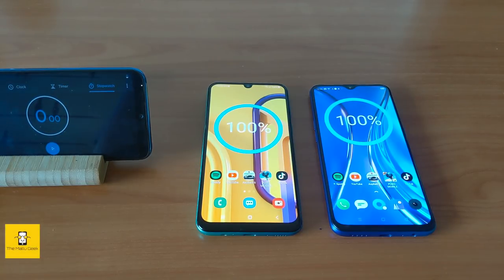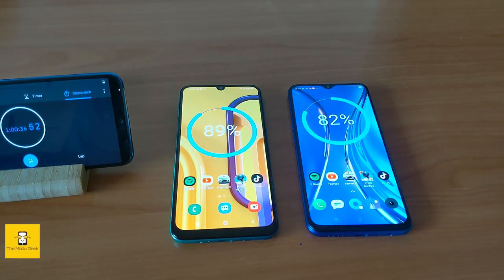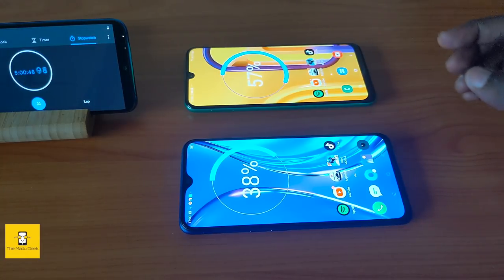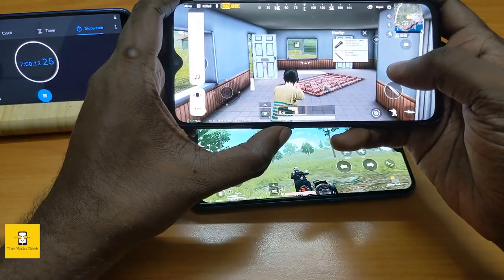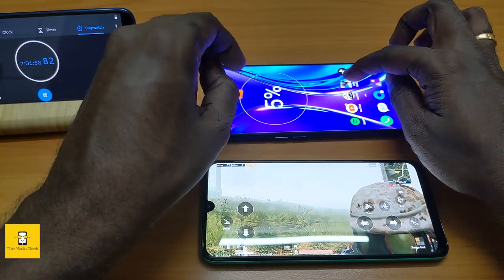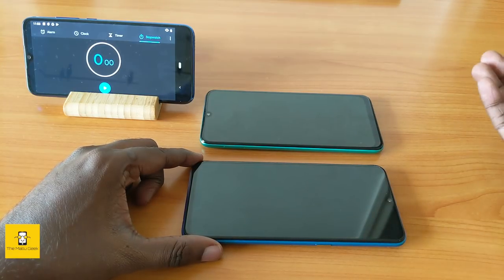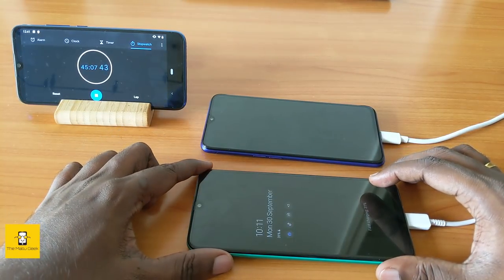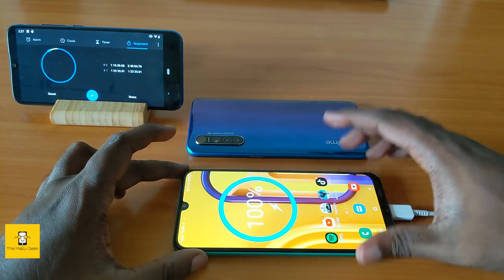Samsung Galaxy M30s vs Realme XT Battery Test | PUBG Comparison | Malayalam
In this video, let us see how the battery performance of the Samsung Galaxy M30s is against the Realme XT.

While the Galaxy M30s ships with a 6000 mAh battery, the Realme XT gets a smaller 4000 mAh battery. But the Realme supports faster 20W fast charging while the Galaxy M30s only gets a 15W fast charger in the box.

In this video, we also did a gaming comparison between these two phones.

Watch my older videos